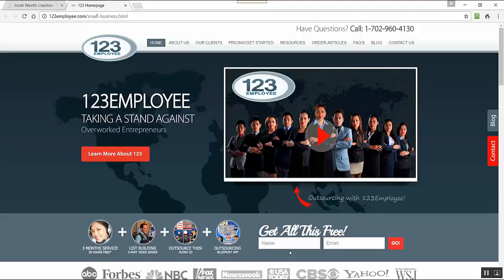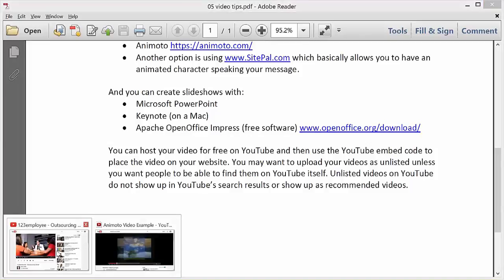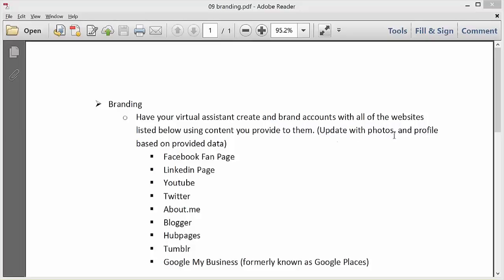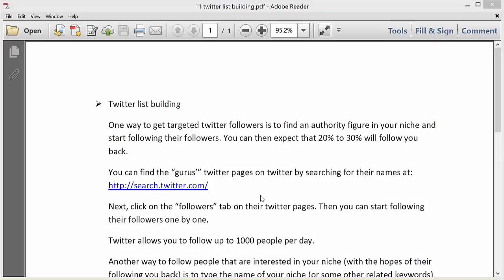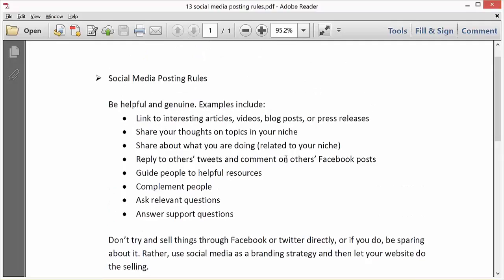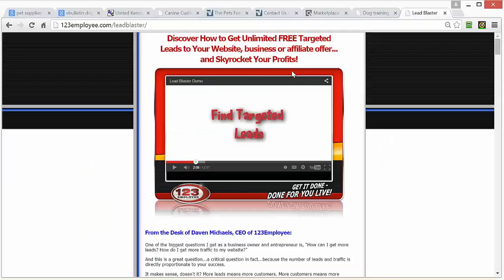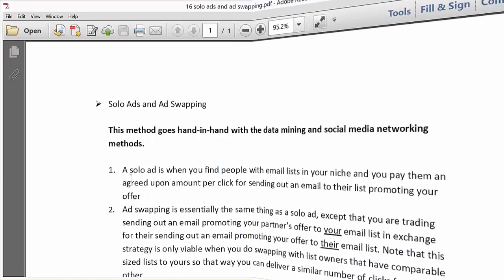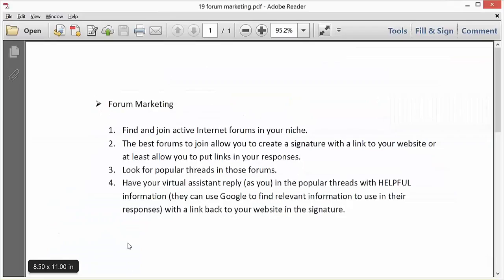Simon Jeffries video